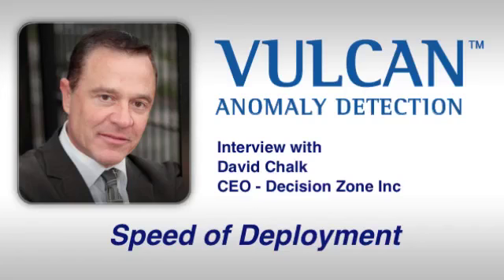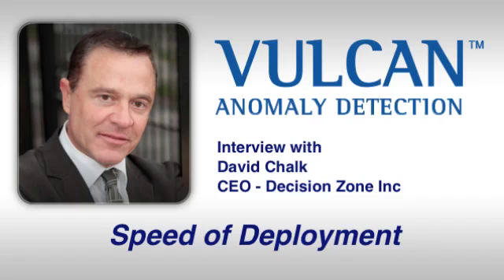Speed of Deployment or Implementation - Vulcan Anomaly Detection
Speed of deployment of this Vulcan Anomaly Detection technology is a key feature which means more time is spent getting results, improving systems, removing cyber threats and making positive change based on improved business process performance.

By being able to implement this technology in roughly 10% of the time it takes for rival technologies to be deployed, Vulcan Anomaly Detection can be getting results and helping run an organisation's business processes while alternative solutions are still getting set up.